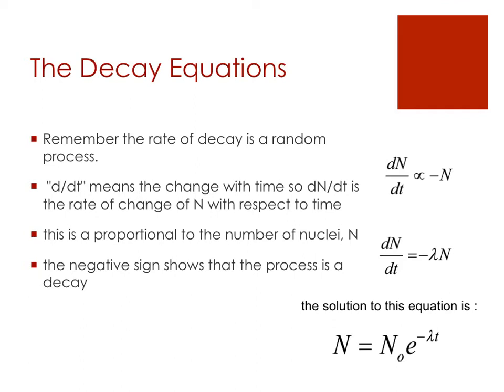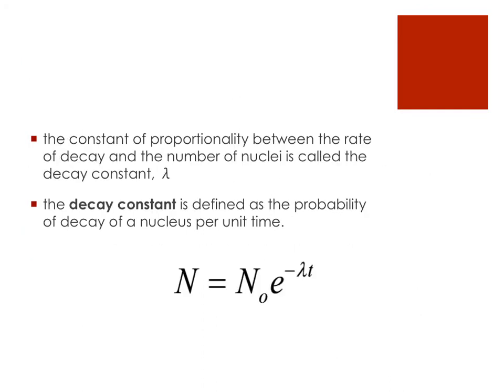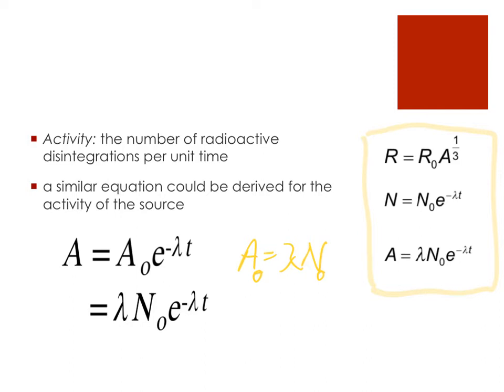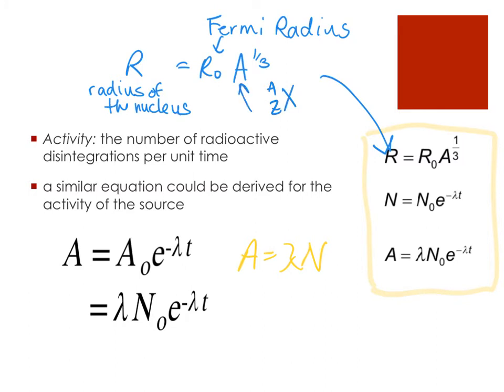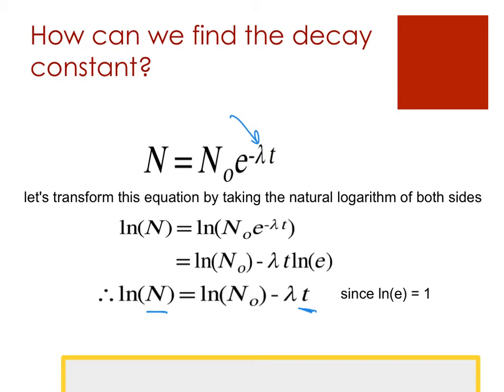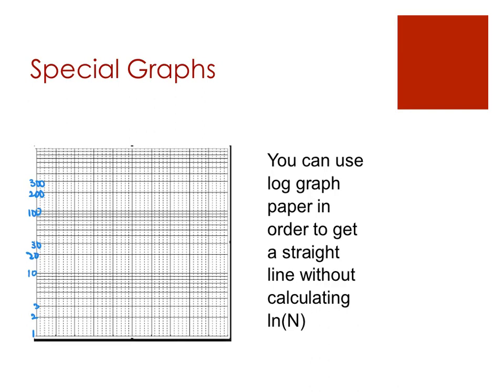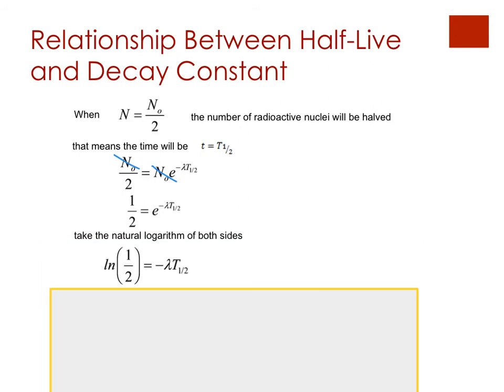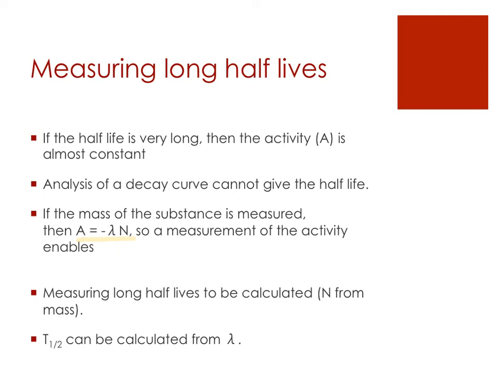Explaining half-life with equations -HL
This video contains theory that is part of E.3 (12.2 in the old syllabus) in the Higher Level material of the IB Physics syllabus.  In this video you will learn about the decay constant, the derivation of the exponential decay equation, how to graph data to calculate the decay constant and the relationship between the decay constant and half life.  The use of log-graph paper is mentioned.  Measuring the half life when the values are very large and very short are also discussed.